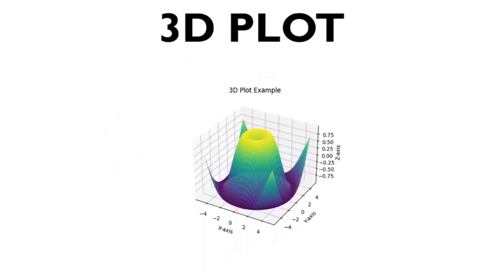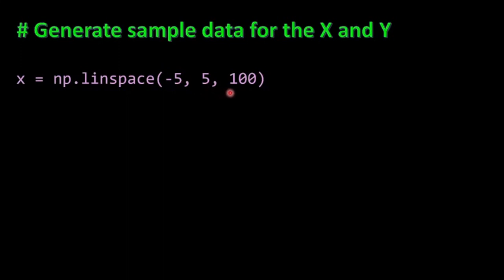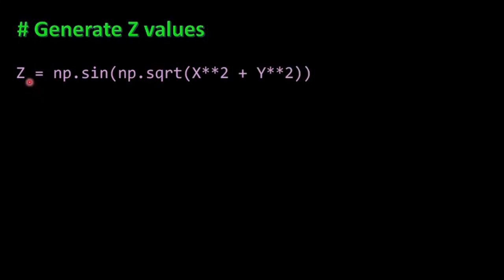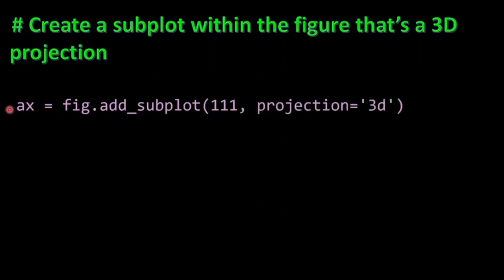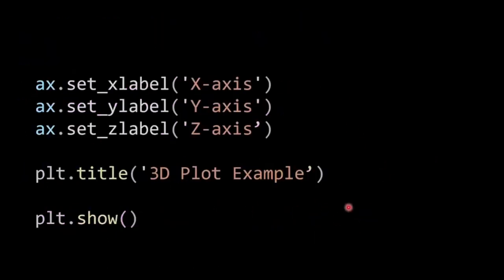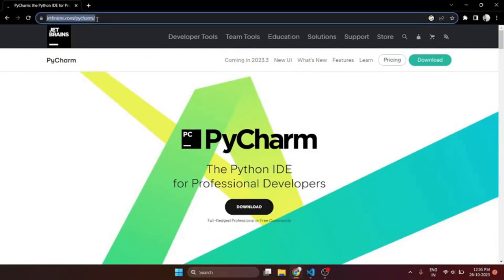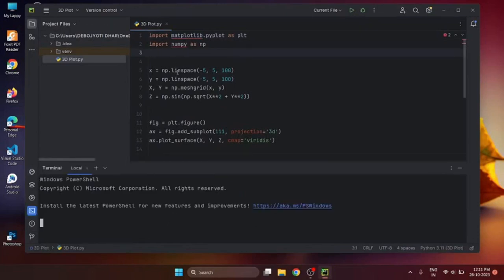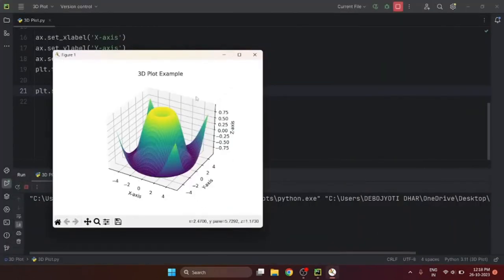Drawing 3D Plot in Python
A 3D plot is a type of data visualization that uses three dimensions (X, Y, and Z) to represent data points in three-dimensional space. It's useful for visualizing complex relationships in data, surfaces, volume data, and multivariate data. 3D plots are used in a wide range of fields, including science, engineering, mathematics, geology, computer graphics, data analysis, and more. They are applied to represent complex surfaces, volume data, mathematical functions, and multivariate data. 3D plots provide insights into data that may not be evident in 2D plots. They can reveal intricate patterns, trends, and correlations, making them an essential tool for understanding multidimensional data.

The Python code is as follows:
x = np.linspace(-5, 5, 100)
y = np.linspace(-5, 5, 100)
X, Y = np.meshgrid(x, y)
Z = np.sin(np.sqrt(X**2 + Y**2))
fig = plt.figure()
ax = fig.add_subplot(111, projection='3d')
ax.plot_surface(X, Y, Z, cmap='viridis')
ax.set_xlabel('X-axis')
ax.set_ylabel('Y-axis')
ax.set_zlabel('Z-axis')
plt.title('3D Plot Example')
plt.show()